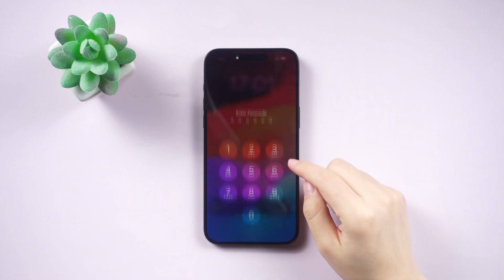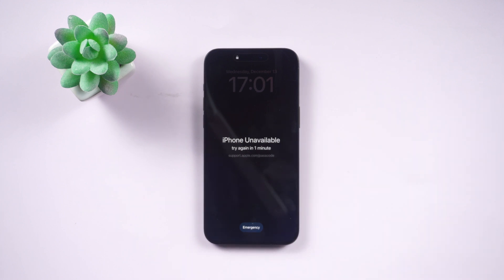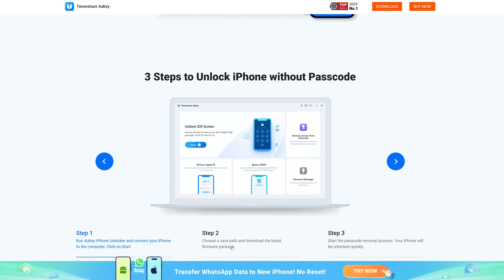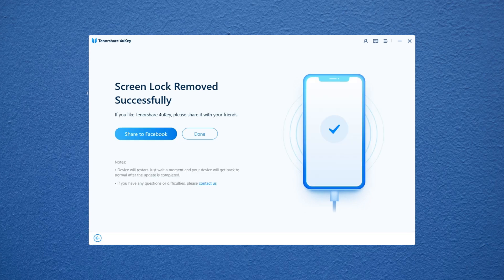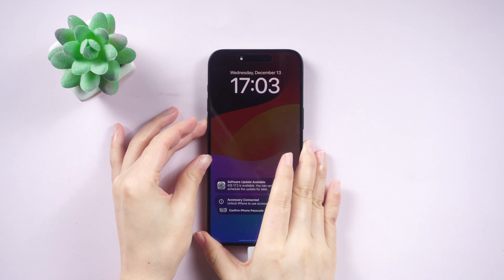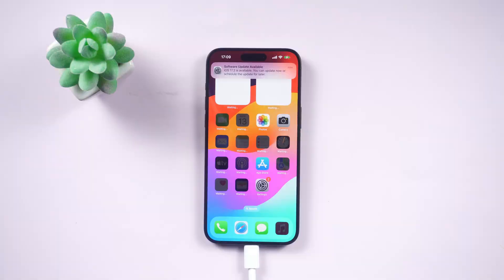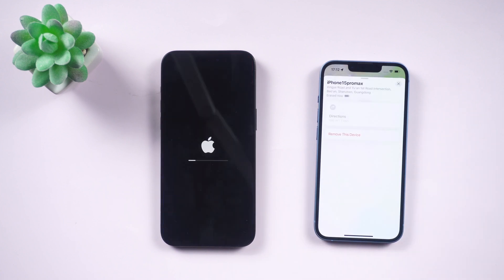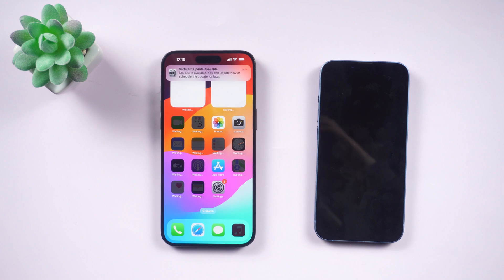How to Unlock iPhone 15 Pro Max 2024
what to do when you're locked out of your iPhone 15 Pro Max.
Maybe you forgot your passcode, or your Face ID is being a bit of a diva.
Don't sweat it, we've totally got you covered.

Chapters💌:
00:00 Intro & Preview
00:43 the easiest method that won't take ages
01:32 use iTunes or Finder to get into your iPhone 15 Pro Max
02:14 erase it right from the Lock Screen
02:35 use Find My to get into your iPhone 15 Pro Max

⚠Important notice:
2. This video doesn’t demonstrate how to use computers or information technology with the intent to steal credentials, compromise personal data or cause serious harm to others.
3. 4uKey will erase all content and settings from the device just like iTunes.
4. You can restore your device from a backup after the unlocking if you have backups stored in iCloud or your computer.
5. 4uKey is unable to obtain access to credentials, compromise personal data or cause serious harm to others. Do not try to violate YouTube community guidelines.